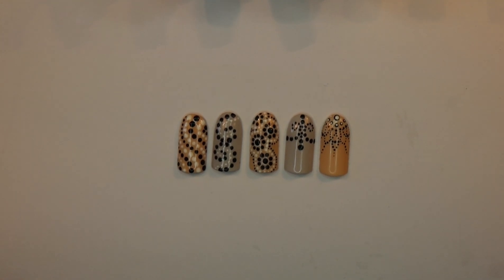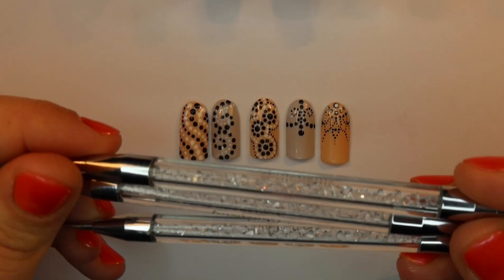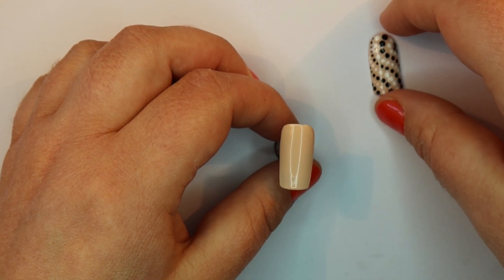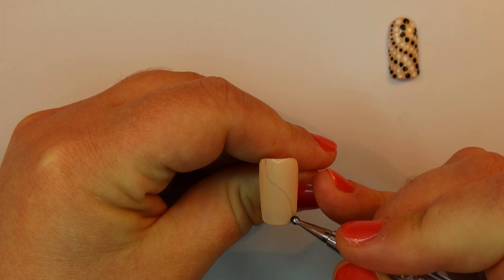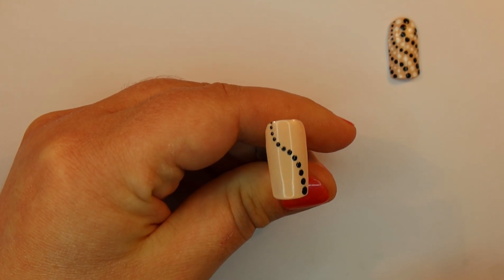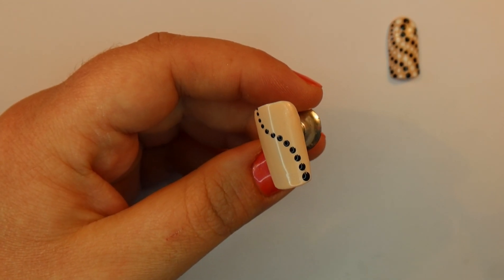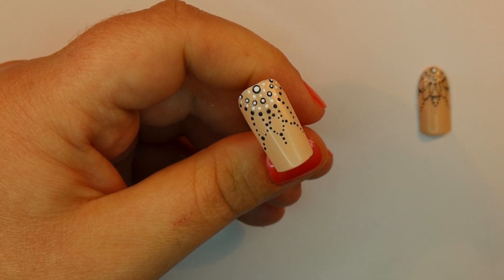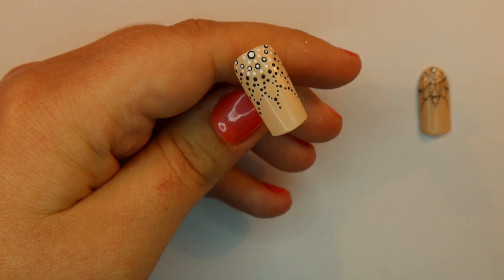FREE NAIL ART (DOT WORK) WORKSHOP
In this tutorial I will show you how to create beautiful and effective nail art just by using your dotting tool.

These designs are made to be salon viable and will impress your clients.

If you haven't yet why not join my face book group to get more in-depth workshops and a lot of other great content.